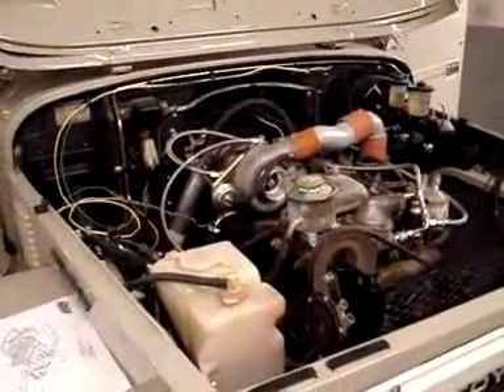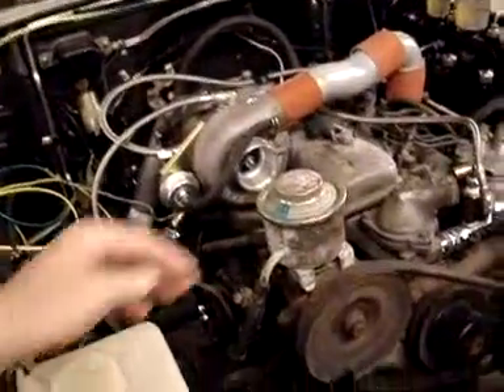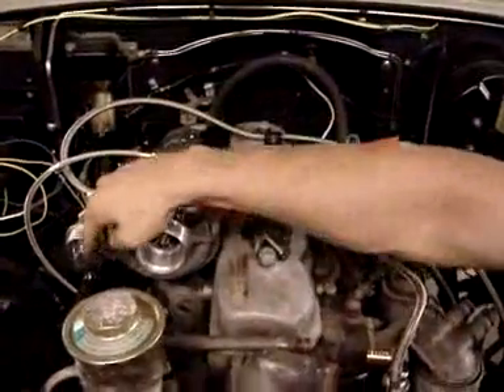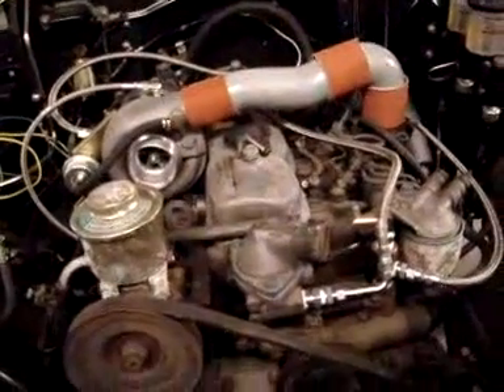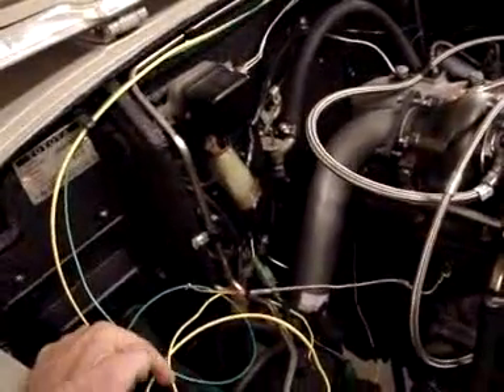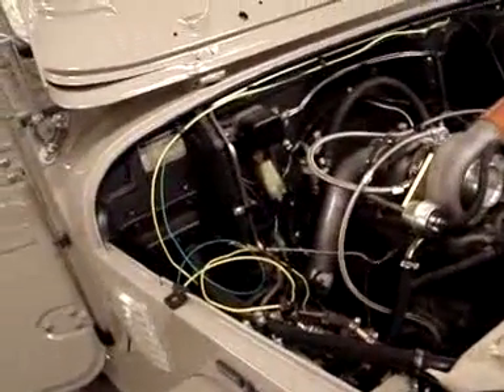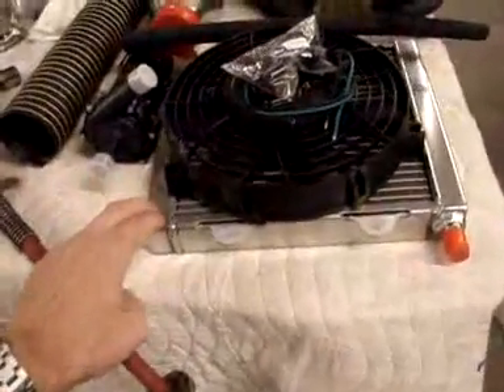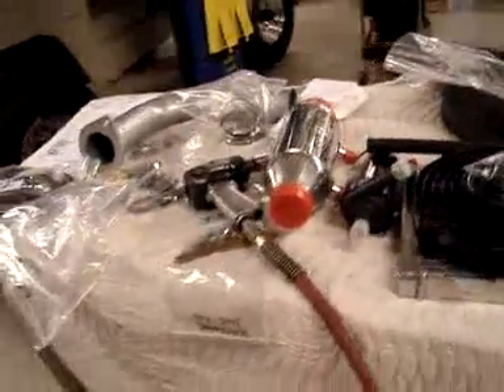Restoration 1978 3B Diesel Conversion | Video 95